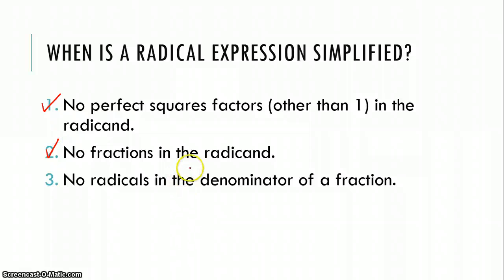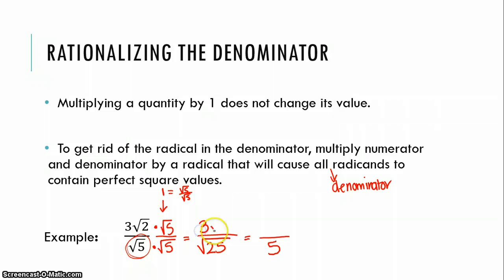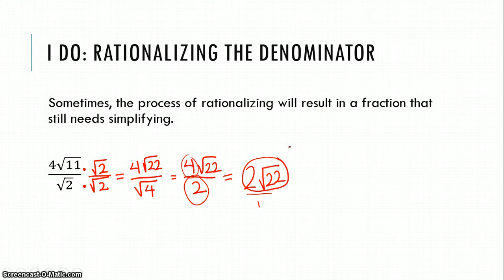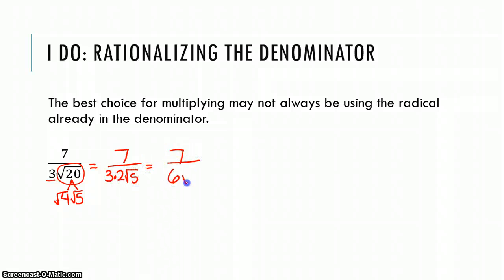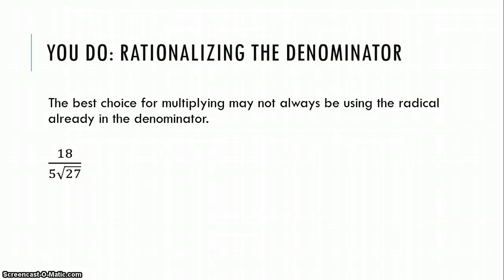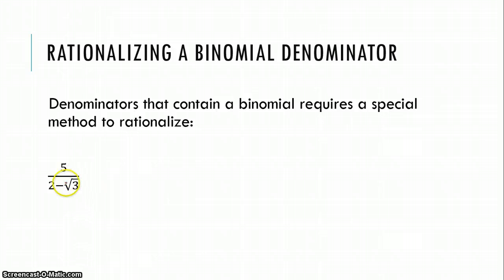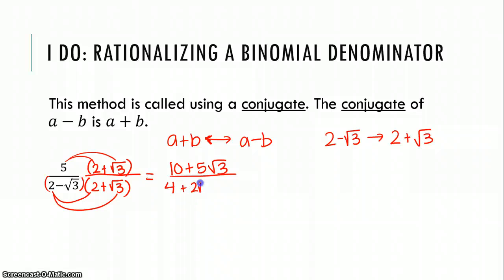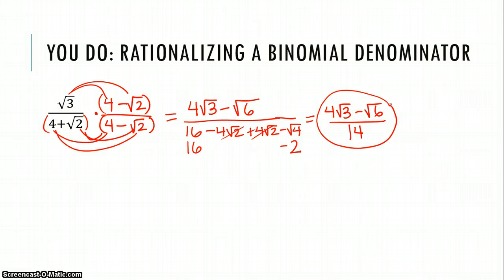Rationalizing the Denominator